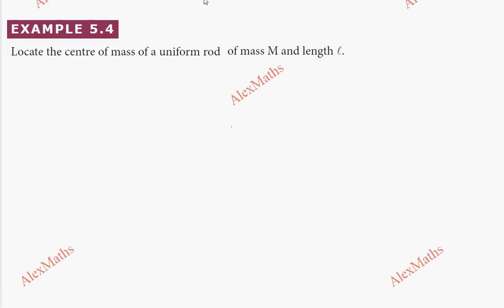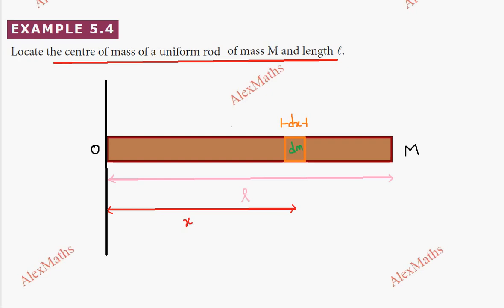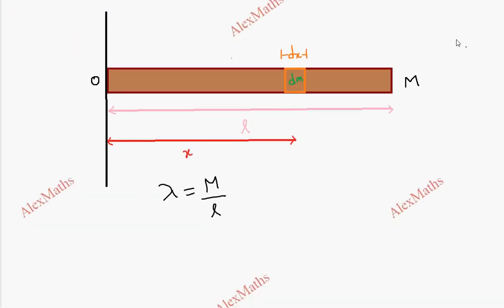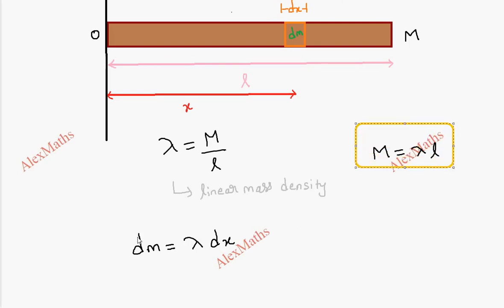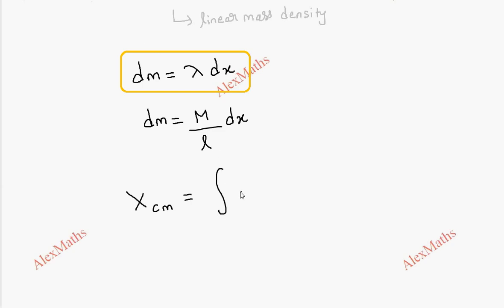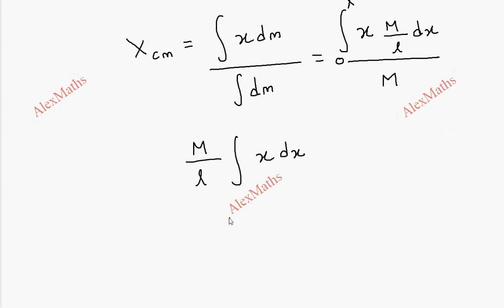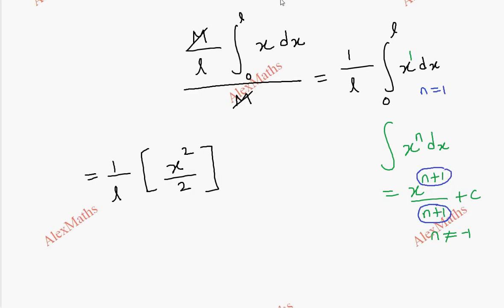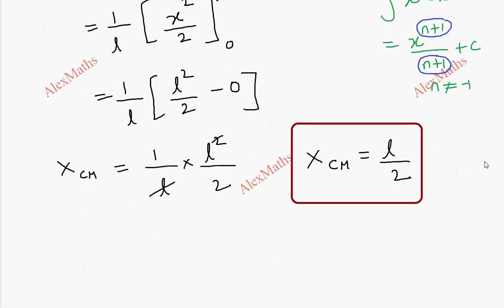Class 11 Physics Example 5 .4 | Motion of System of Particles and Rigid Bodies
Locate the centre of mass of a uniform rod of mass M and length .